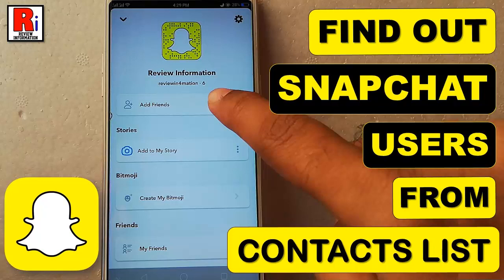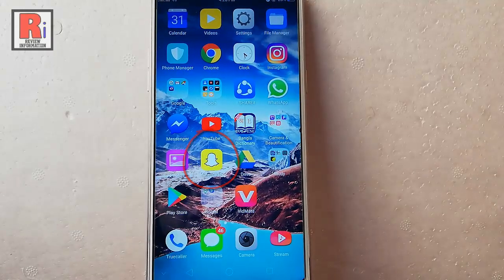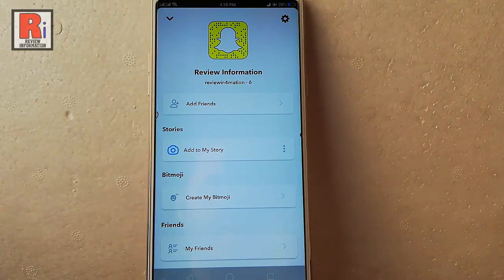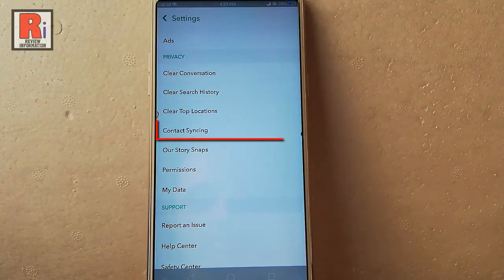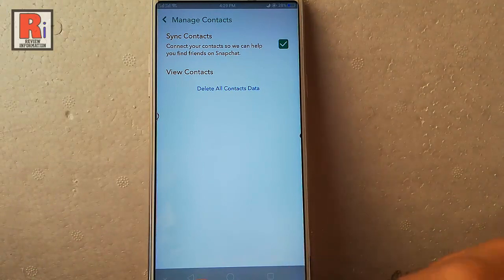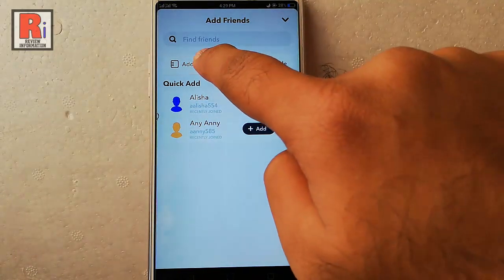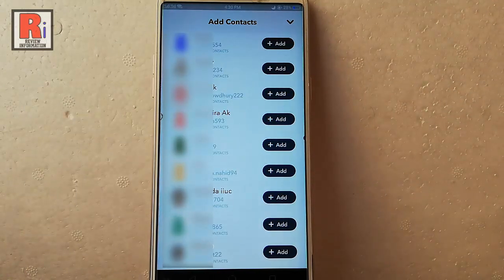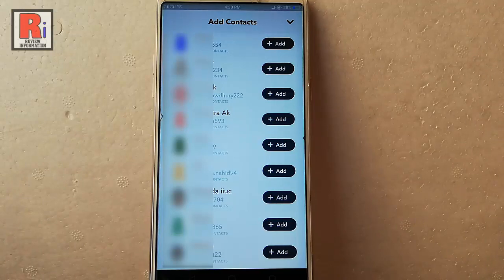How To Find Out Snapchat Users From Mobile Contacts List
In This Video I Will Show You, How To Find Out Snapchat Users From Your Mobile Contacts List.